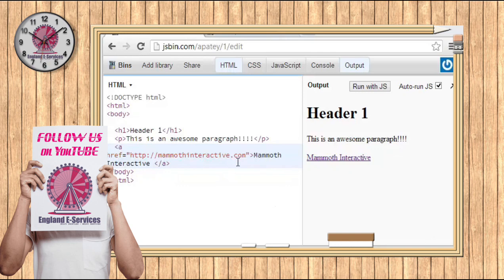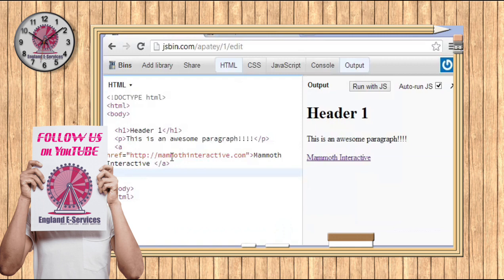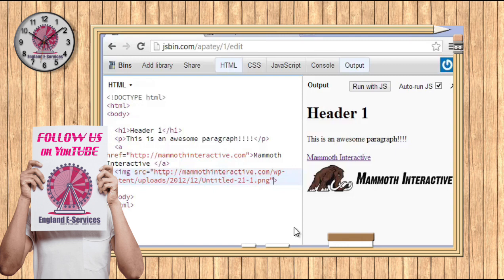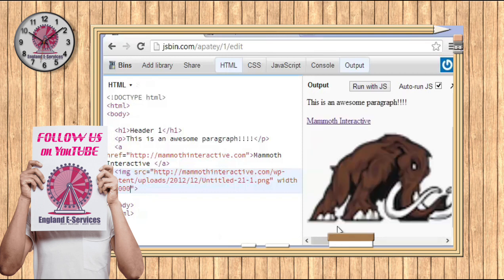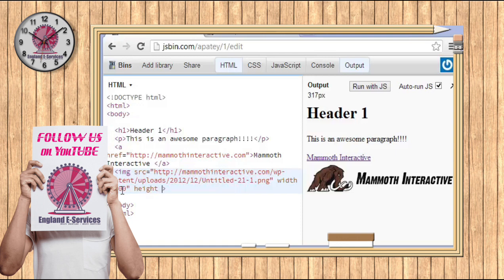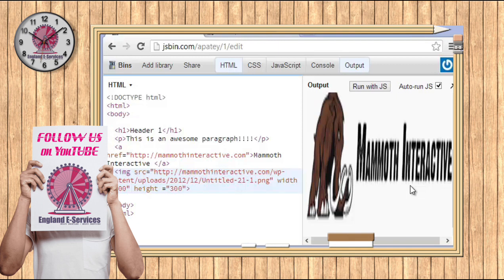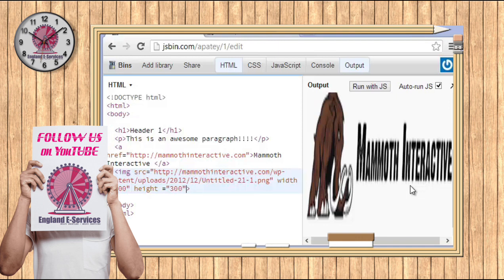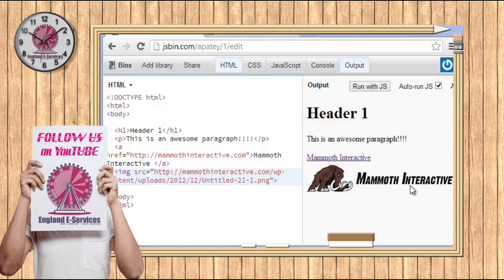Learn HTML only in 1 hour : EP11 Adding an image - England E-Services -